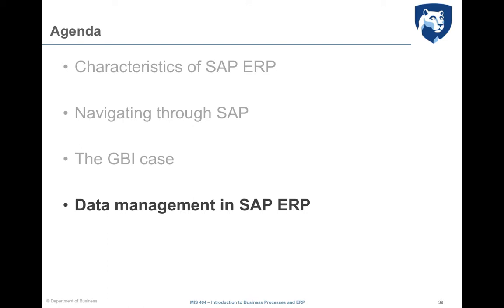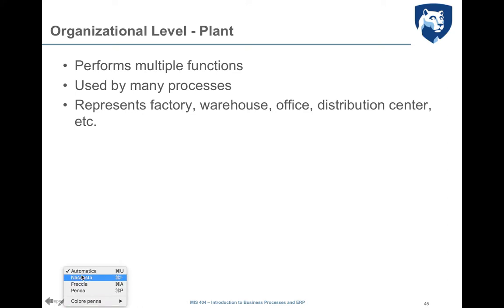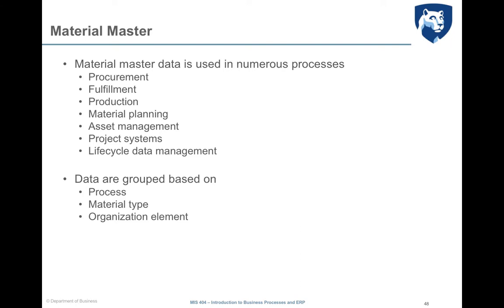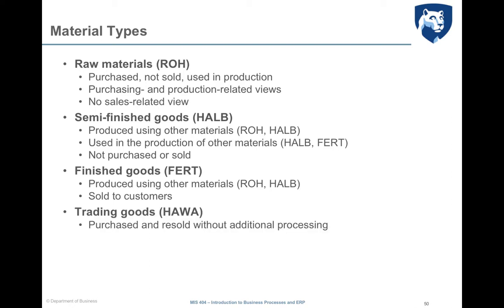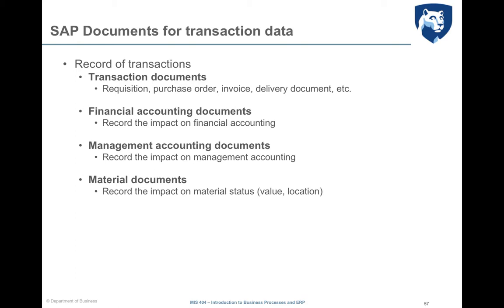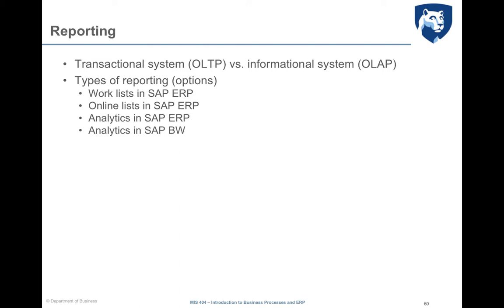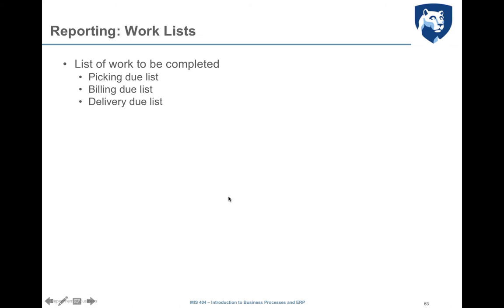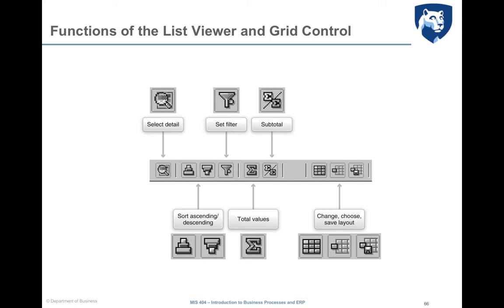MIS404-02.4-Introduction to SAP_SAP Data management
Table of Contents:

00:00 - Agenda
00:34 - Data in an ERP System
01:16 - Organizational Data
02:02 - Organizational Data
02:37 - Organizational Level - Client
03:24 - Organizational Level – Company Code
04:23 - Organizational Level - Plant
06:49 - GBI Organizational Data
08:14 - Master Data
09:49 - Material Master
11:16 - Material Master Data
11:26 - Material Master
11:27 - Material Master Data
12:53 - Material Types
15:35 - Material type
17:26 - GBI Product Structure
18:08 - Transaction Data
19:31 - Transaction Data
19:51 - SAP Documents for transaction data
21:37 - Structure of a document: Purchase Order
23:11 - Reporting
25:51 - Components of Information Structures
30:02 - Reporting: Work Lists
31:57 - Reporting: Online Lists
34:38 - Functions of the List Viewer and Grid Control
36:58 -